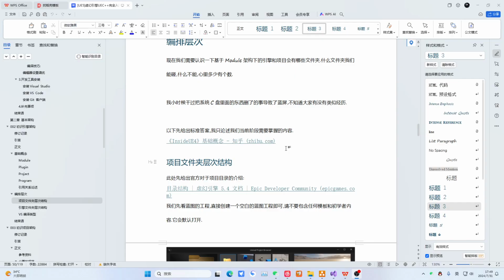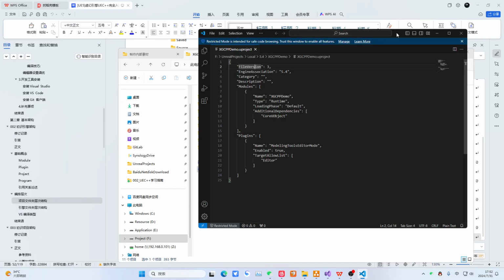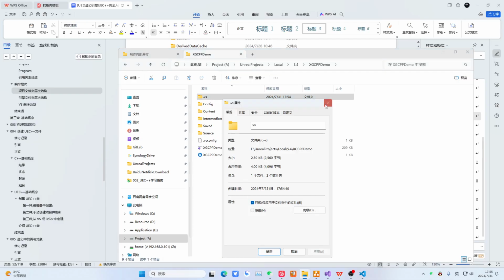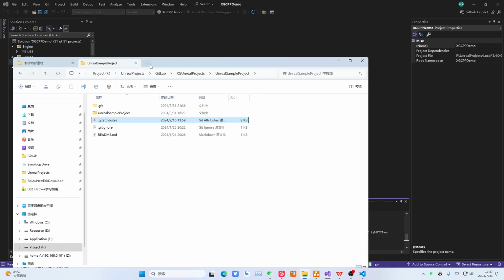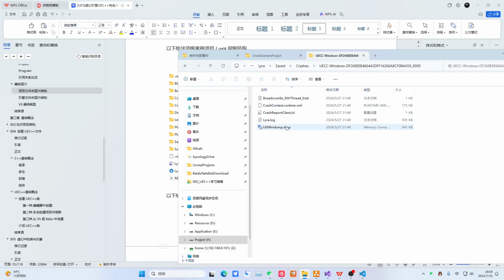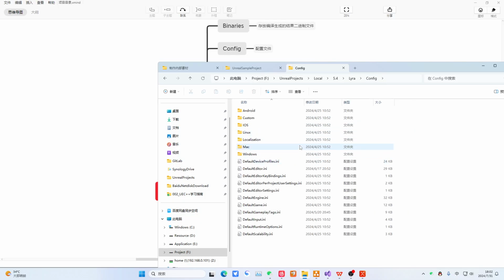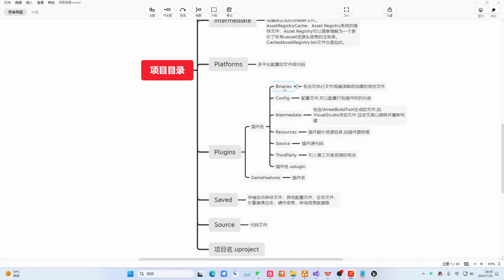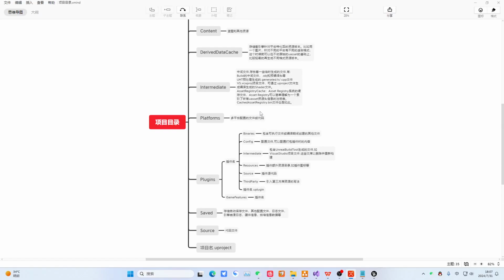UEC++ From Basics to Advanced | M02-003: Project Directory Architecture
This video walks through the complete project directory structure of an Unreal Engine C++ project. We cover what each folder does — Source, Config, Content, Plugins, Intermediate, Saved, Binaries, and DerivedDataCache — and most importantly, which ones can be safely deleted to save space and which must never be touched.

You will learn the .uproject JSON format, the config layer hierarchy (Base → Default → Platform → Saved), Git .gitignore and .gitattributes configuration for UE projects, and proper plugin directory structures for both standard and third-party library plugins. We also explain UHT-generated file locations and why .generated.h files must be manually included. Understanding the directory layout prevents countless common build and packaging errors.